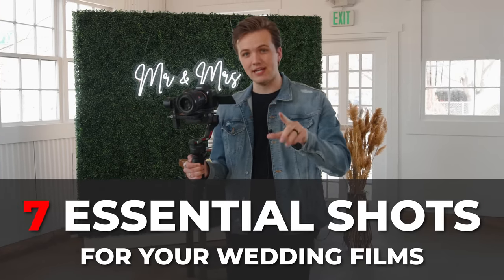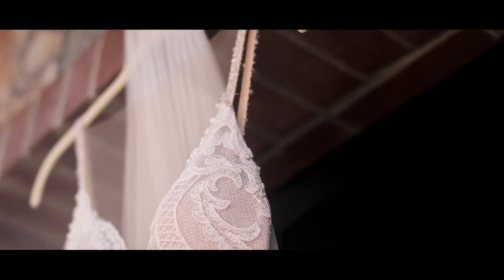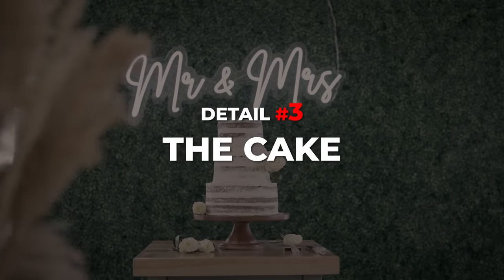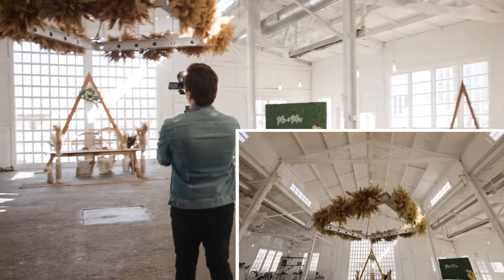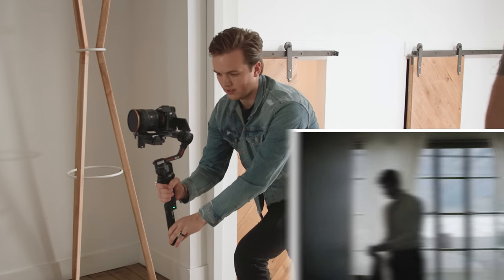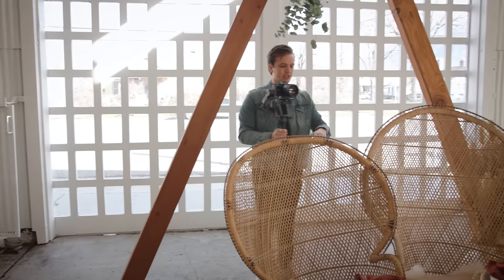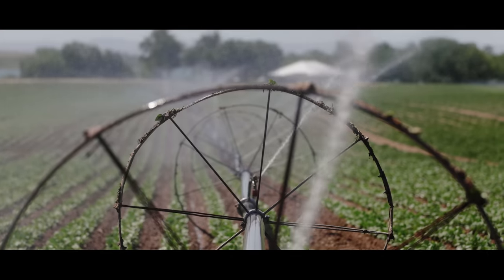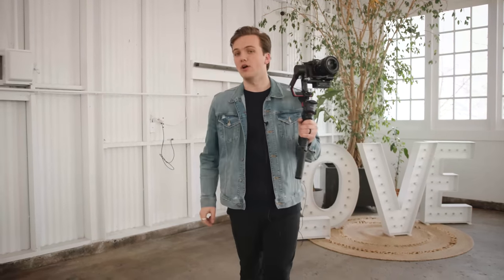7 Wedding Details While Filming You NEED (w/DJI Ronin Gimbals) | Full Time Filmmaker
Are you filming a wedding? Don't forget these 7 crucial details that will make your footage stand out! Plus, see how DJI Ronin gimbals can take your shots to the next level. Perfect for wedding videographers looking to up their game.

To Join the Ultimate Online Film School and take your Wedding Films to the next level:

00:00 Intro
00:30 1. Flat Lay
1:15 2. The Dress
2:31 3. The Cake
3:00 4. The Venue
3:42 5. The Suit
4:44 6. The Reception
6:06 7. Nature
6:45 Overview